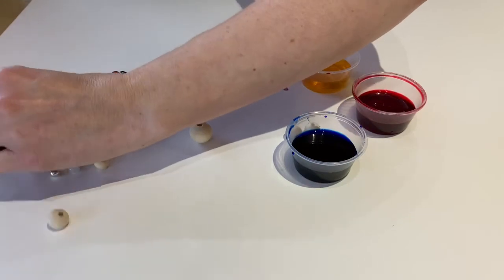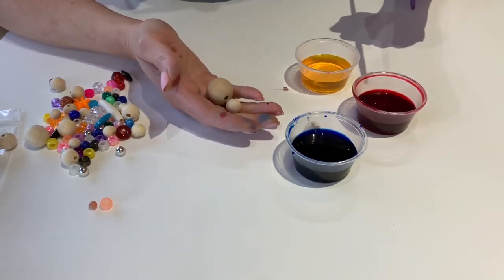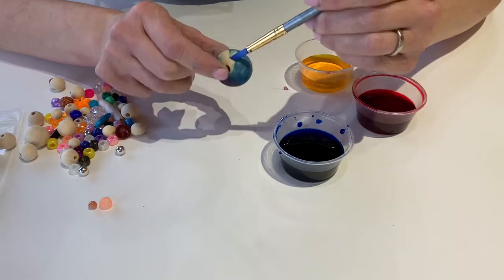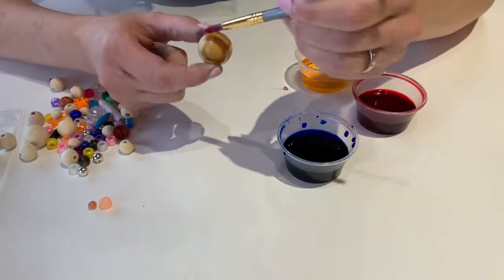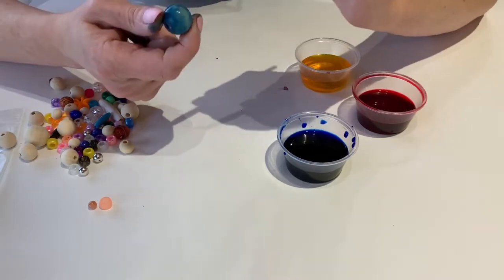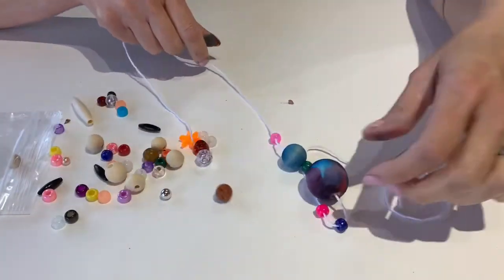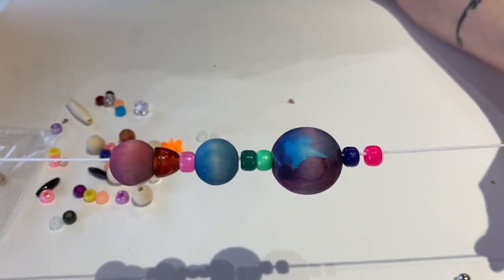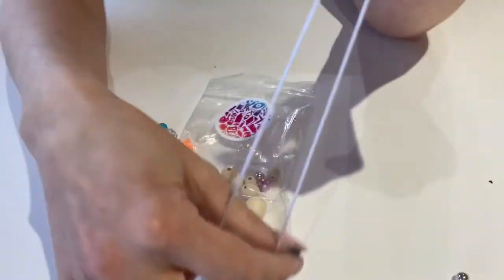Cathedral Art School presents Watercolour Wood Bead Necklace Tutorial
In this video we will use the materials from our kit to create Watercolour painted wood beads and string them together to make a children's necklace.